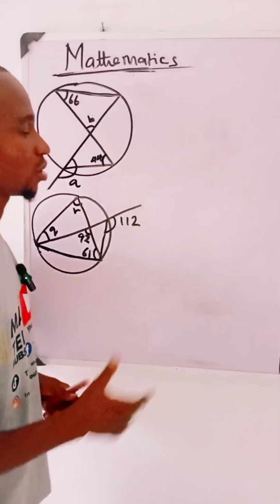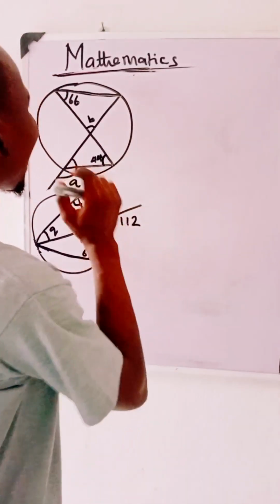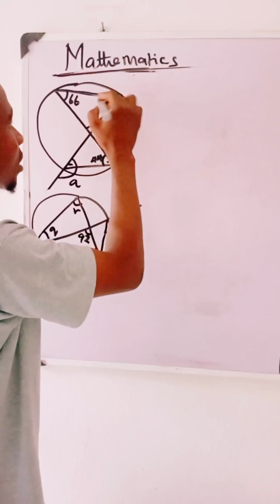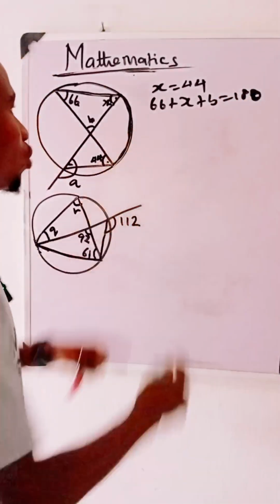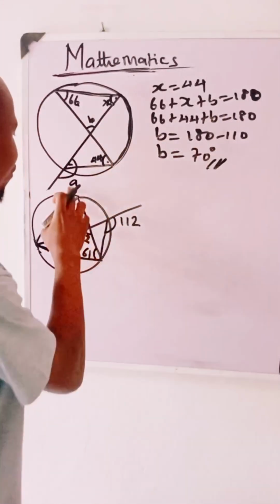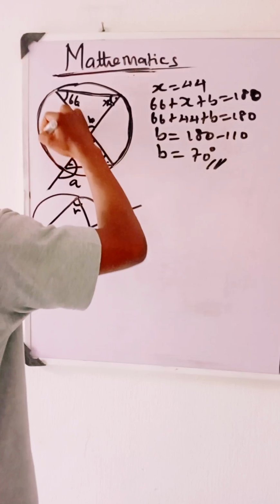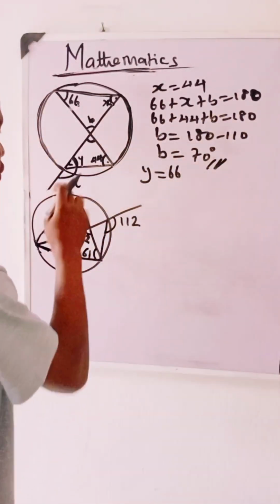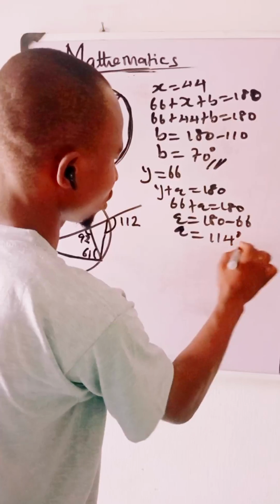Angles subtended by an arc on the same segment.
This video explores the concept of angles subtended by an arc on the same segment, a fundamental idea in circle geometry. We will delve into the circle theorems that govern the relationship between inscribed angles and the arcs they cut off, providing essential knowledge for maths revision, particularly for GCSE maths students. The alternate segment theorem is a crucial concept in understanding how angles are formed and related to the circle, and we will provide examples to illustrate this theorem. By mastering circle theorems, including the properties of inscribed angles, chord-chord angles, and the relationships between them, students will gain a deeper understanding of geometry and be well-prepared for their maths exams, including those set by AQA. Our video aims to provide a comprehensive overview of angle rules and circle geometry, making it an invaluable resource for maths revision and a useful tool for students looking to improve their understanding of mathematics.